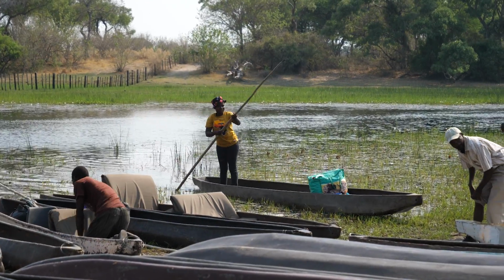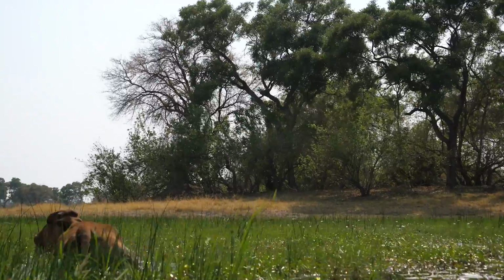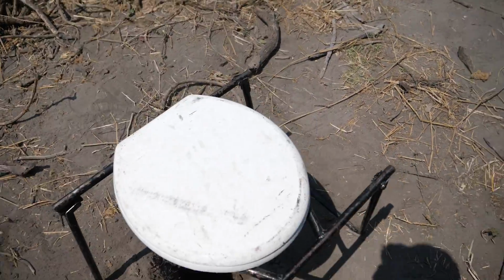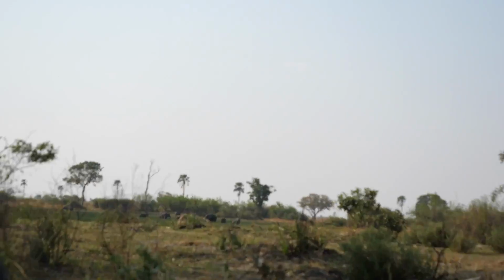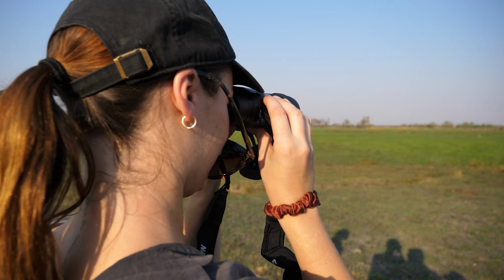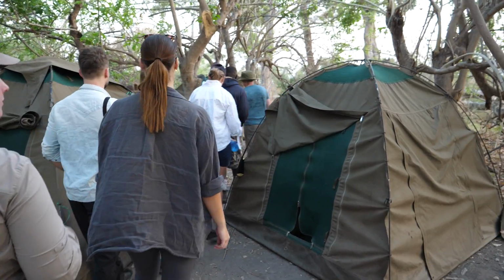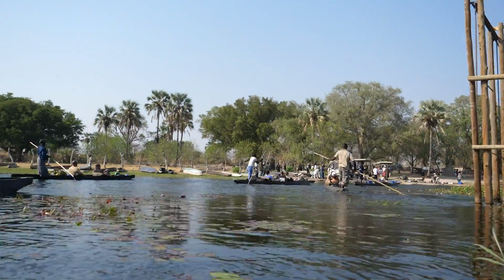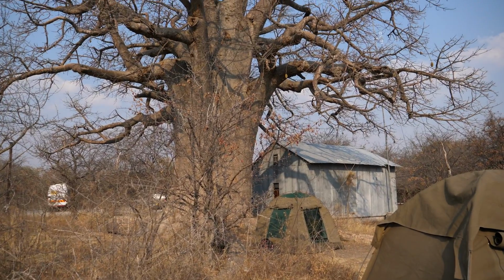WILD CAMPING in BOTSWANA (Okavango Delta)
That time we slept with elephants in the Okavango Delta of Botswana.
Thanks again to G Adventures.

Travel has changed my life and I have no plans on stopping any time soon. That's why I am now running this video blog showing you how I travel the world continuously.